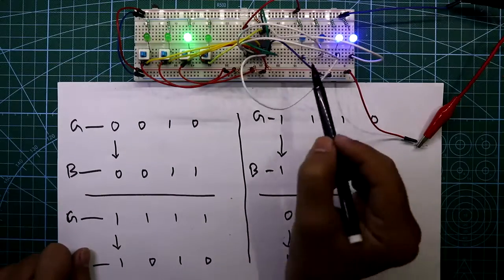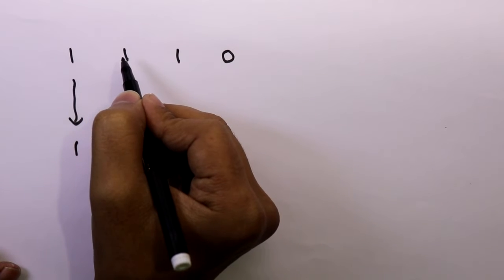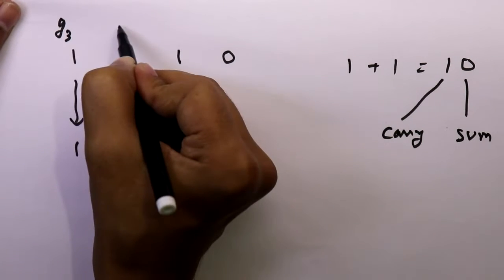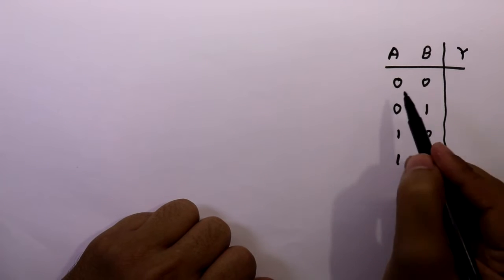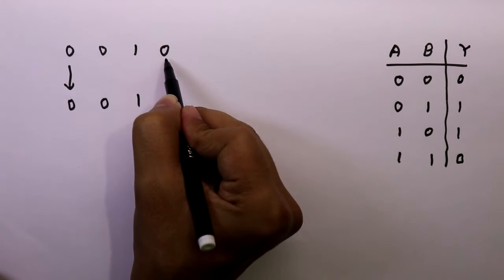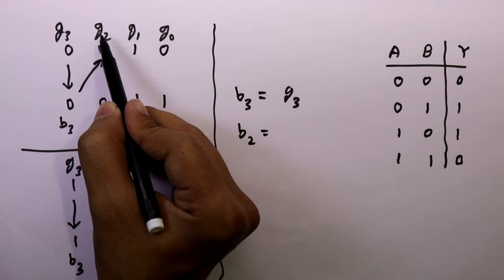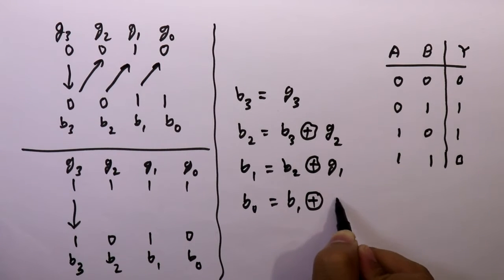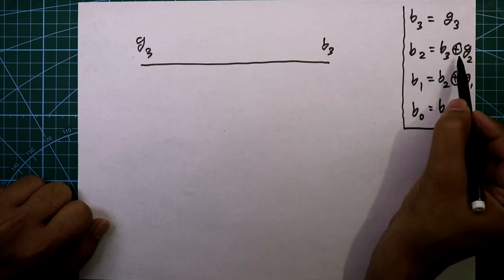Gray code to Binary code conversion with practical explanation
In this video, I've explained how to convert Gray code to Binary code with the help of XOR IC 7486 on the breadboard.

Components:
6 pin switch